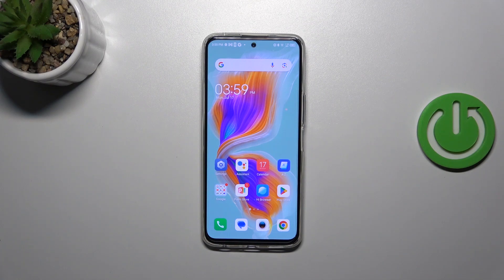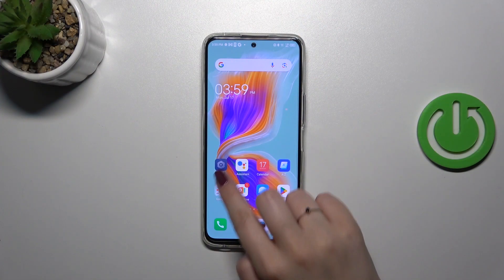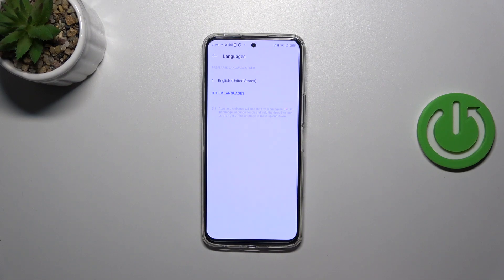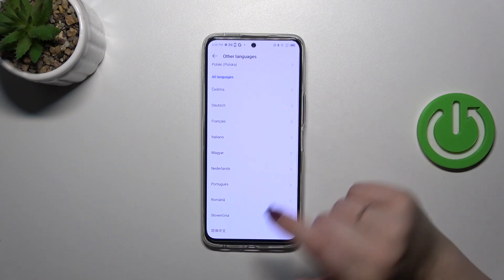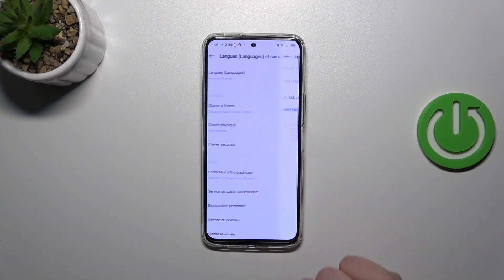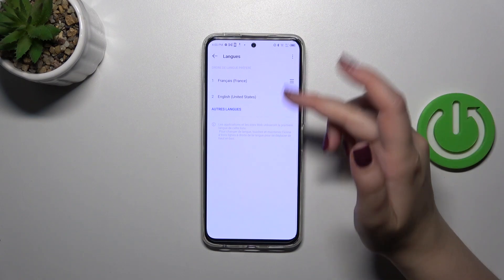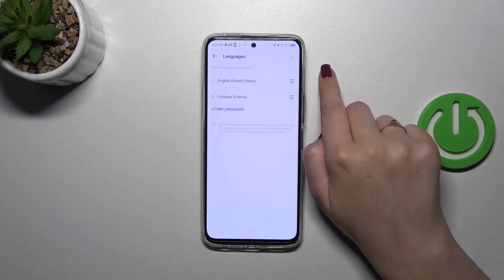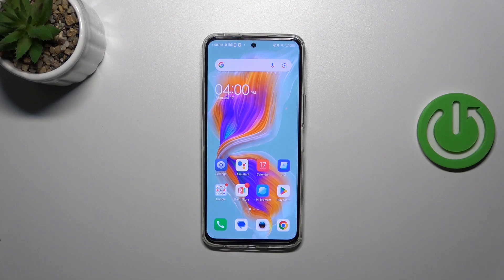How to Change the Interface Display Language on TECNO Camon 18 Premier - System Language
Discover how to change the system language on your TECNO Camon 18 Premier. Whether you prefer English, Spanish, or any other language, our step-by-step guide will help you navigate the settings and personalize your device to your language of choice. Watch now and make your smartphone truly yours!

How to change the system language on TECNO Camon 18 Premier? How to modify the system language on TECNO Camon 18 Premier? How to manage interface language on TECNO Camon 18 Premier?